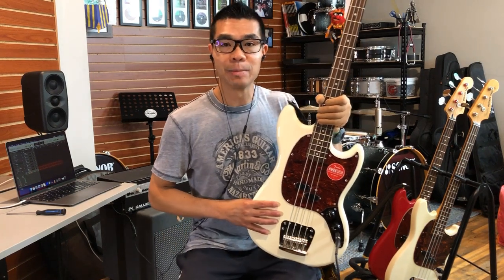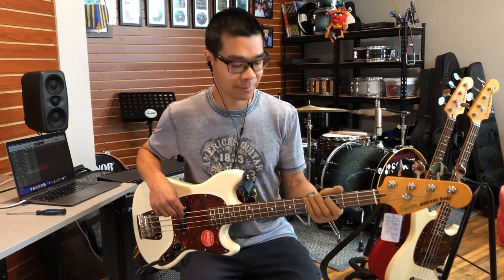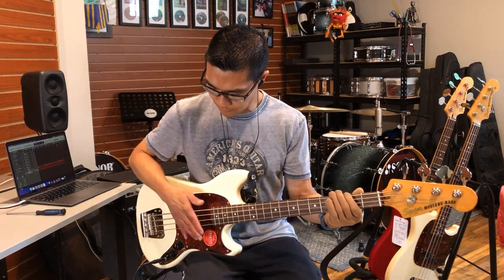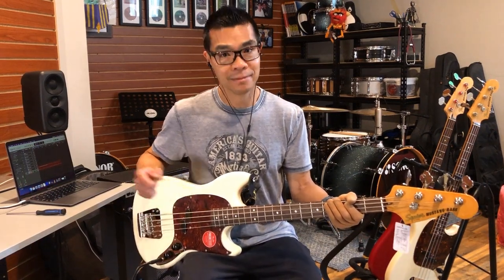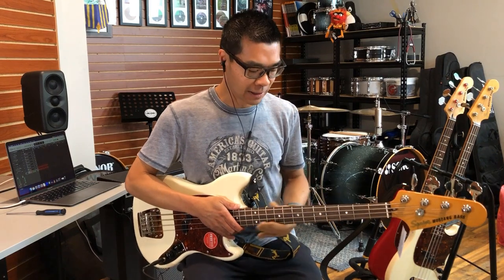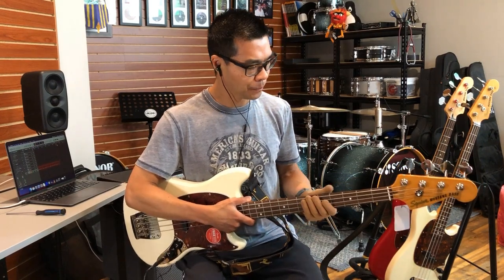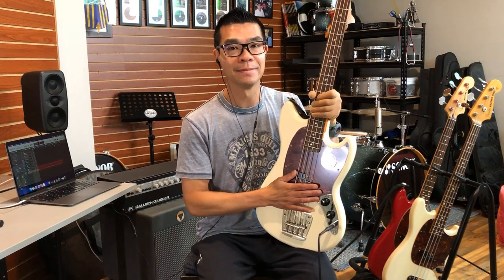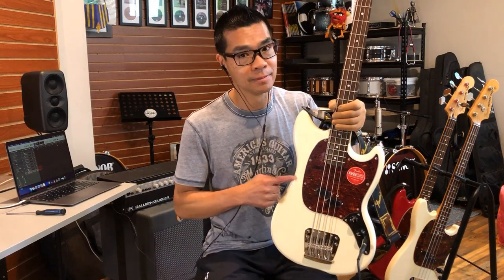Squier Classic Vibe 60s Mustang short scale bass - Demonstration and Review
In this unsponsored video, we will discuss the Squier by Fender Classic Vibe 60s Mustang short scale bass.  We will explore some of the sounds from this bass, both solo and along with a drum track.  I will give my thoughts on this short scale bass and discuss who this bass is for.

The bass was recorded direct through a Line6 Pod Go with my usual GK800RB model settings.  No EQ or compression was added in post.

Stock roundwound nickel strings.

*To best appreciate the sonic differences, headphones or quality speakers are recommended.

00:00 Intro
00:23 Specs
01:05 Sounds
03:04 Track
06:44 Assessment